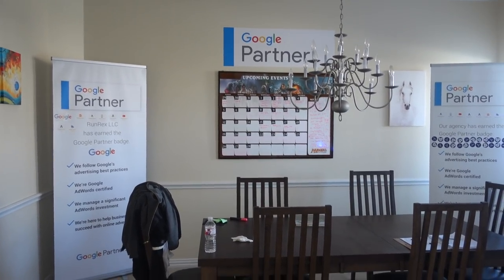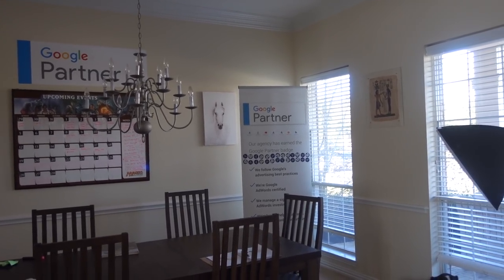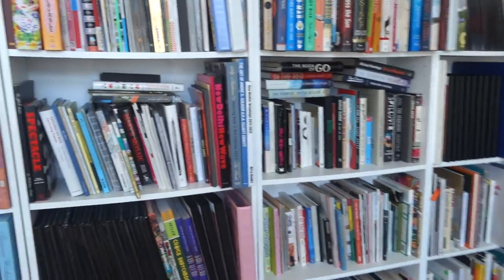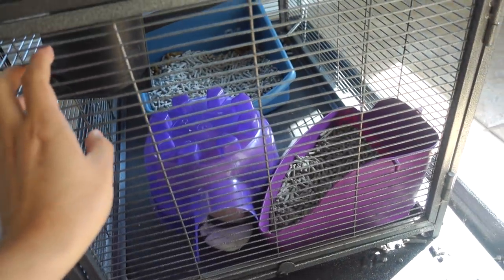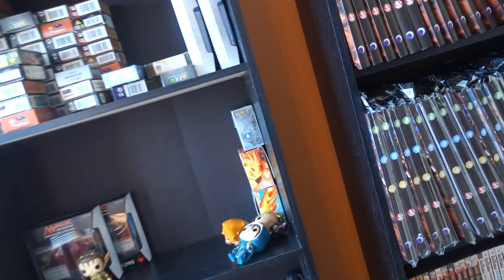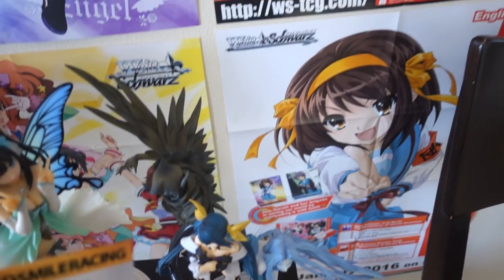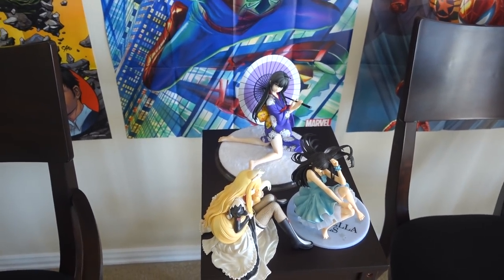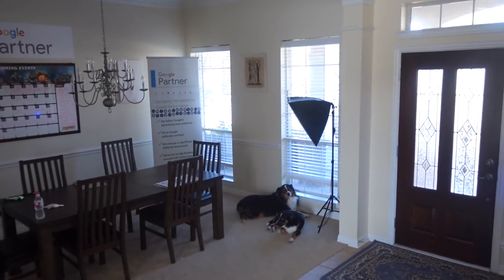Magic the Gathering Gaming House Tour : 4080 SQ FT